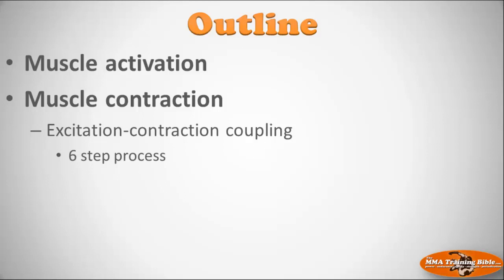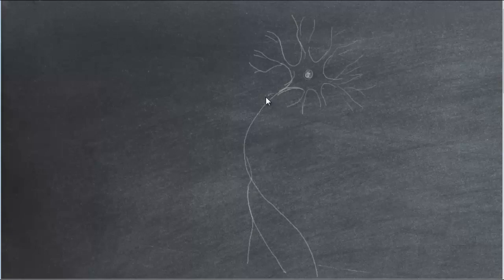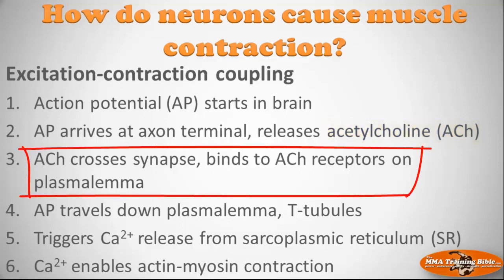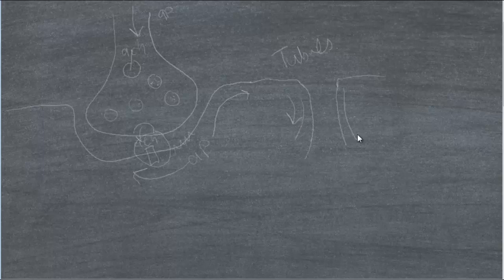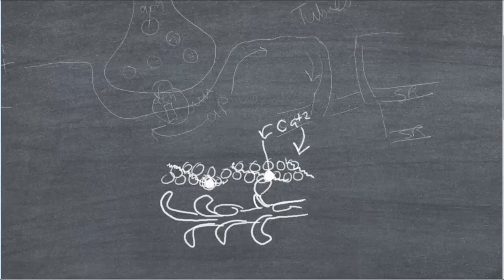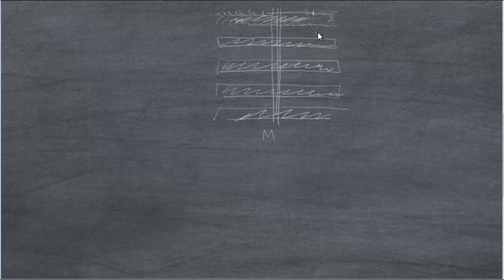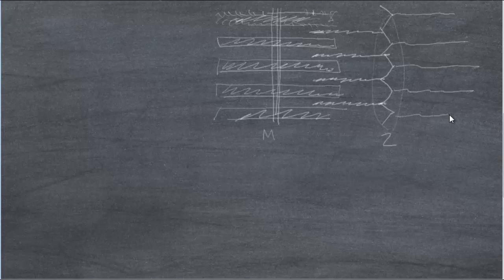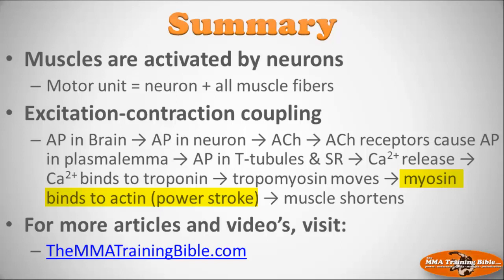HOW MUSCLES CONTRACT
In this Lecture Dr. Gillis will teach you everything you ever wanted to know about how muscles contract